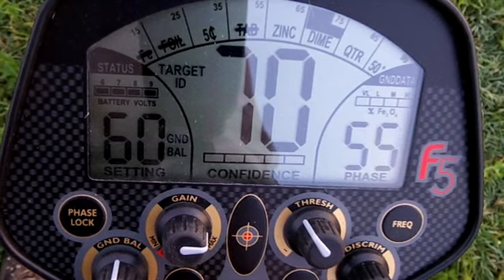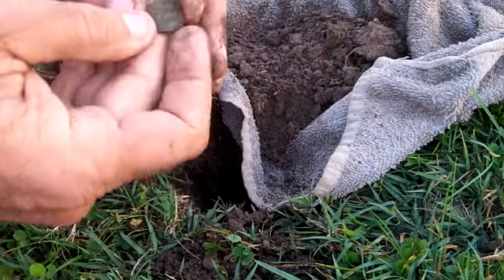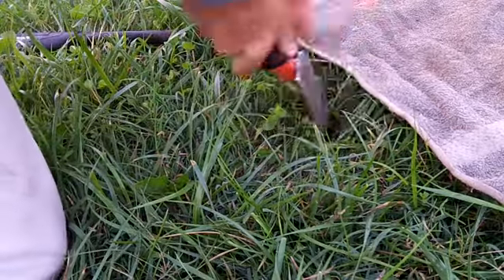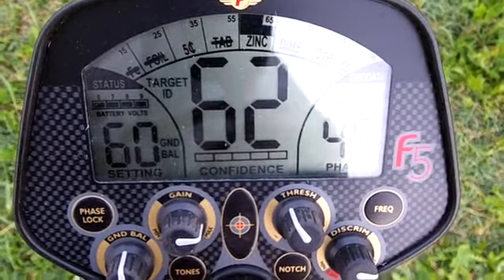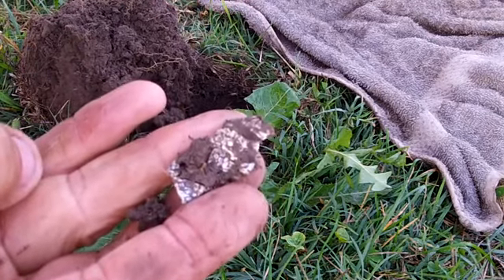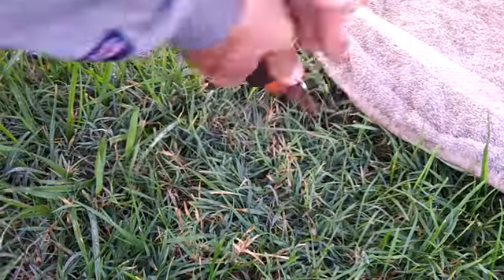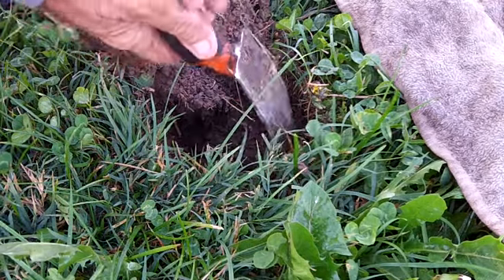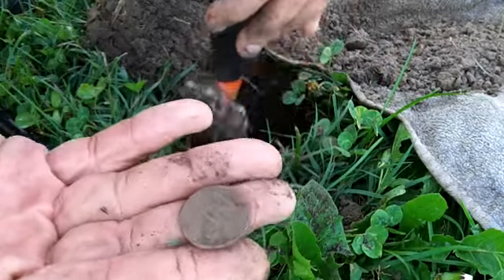Metal detecting with a Fisher F5 at a local park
Metal detecting with a Fisher F5 at a local park. Did not find any silver or gold but got to give it a good test.